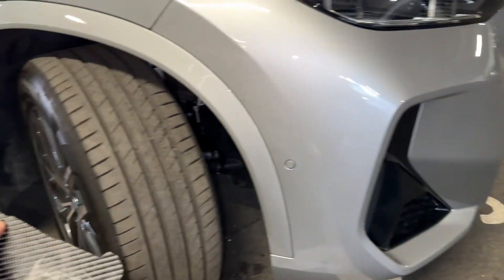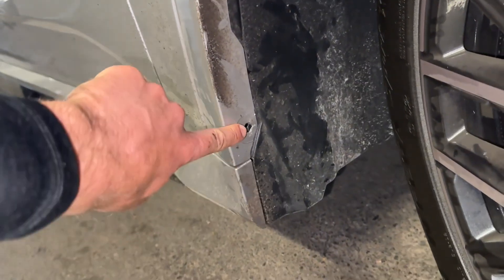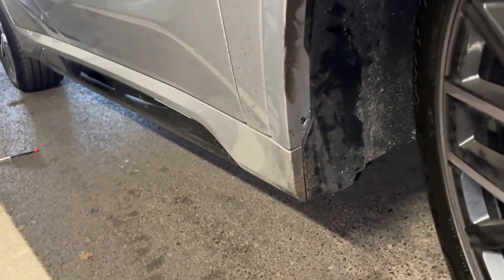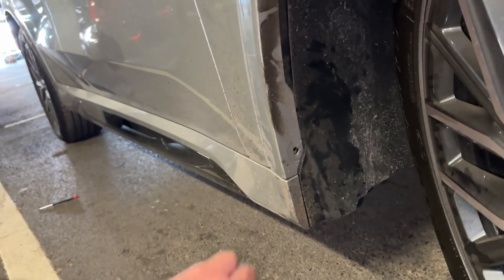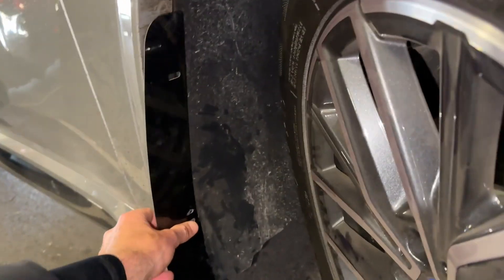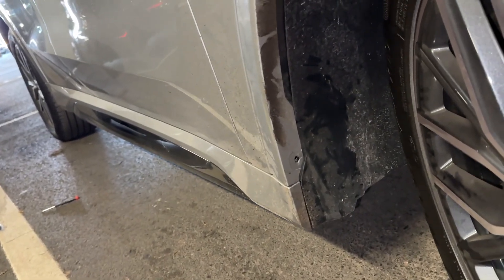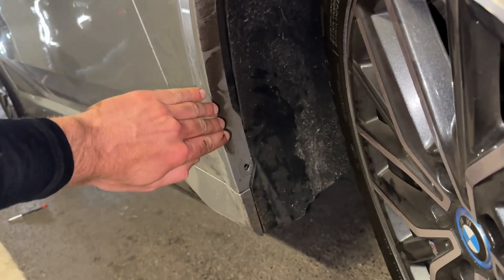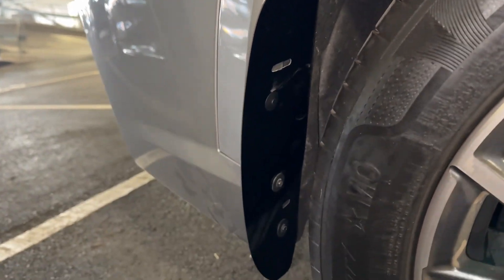BMW X1/iX1 Arch Guard/Mud Flap Install Guide Automotive Passion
At Automotive Passion we have specifically designed Arch Guards to not only prevent damage caused by stone chips but also to guard against liquid damage such as tar.

Our Front & Rear Arch Guard package enhances the appearance of the wheel arches providing a sporty appearance.

Arch Guard Finish:

Arch Guards are offered in ABS Gloss Black Plastic and Full Gloss Twill Carbon Fibre.
ARCH GUARDS HAVE BEEN MADE ADJUSTABLE FOR DESIRED CUSTOMER FITMENT TO THE FRONT AND REAR OF THE VEHICLE

Arch Guard Finish:

Arch Guards are offered in ABS Gloss Black Plastic and Full Gloss Carbon Fibre.

Contents include:

1x set Front Arch guards (Left & Right).
1x set replacement rivet plugs (Left&Right).

1x set Rear Arch Guards (Left & Right).
1x set Replacement black screws/rubber washers (Left&Right).
3M adhesive tape

Fits:

BMW I2 U10 2023 to Current
BMW IX2 U10 2023 to Current